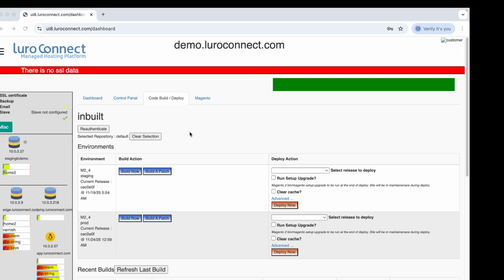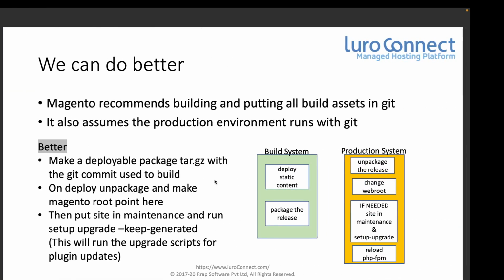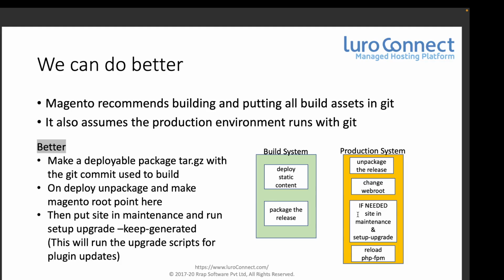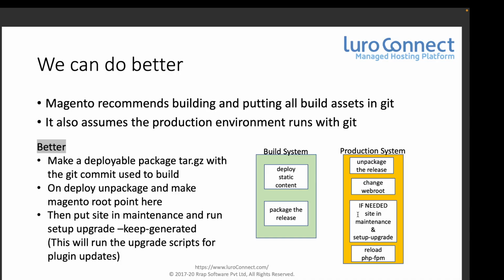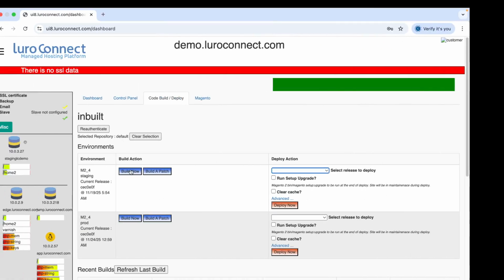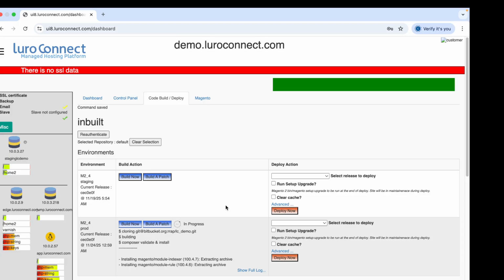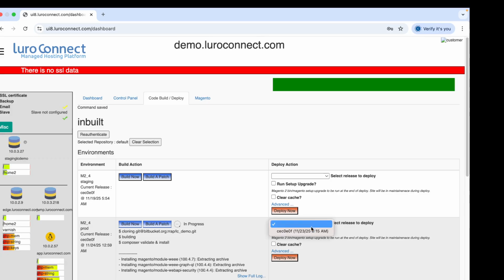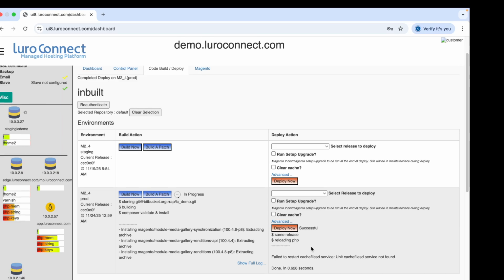luroConnect CI/CD demo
This is a video that shows a demo of the CI/CD pipeline in luroConnect Hosting Platform for Magento. Builds and Deploys are done in 2 steps in luroConnect, offering a 0-downtime deploy with an ability to rollback.